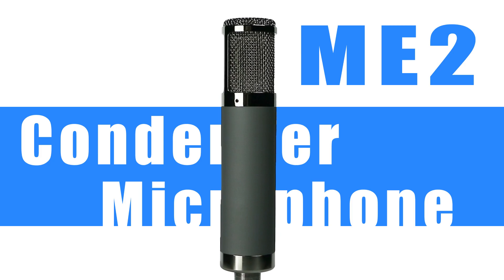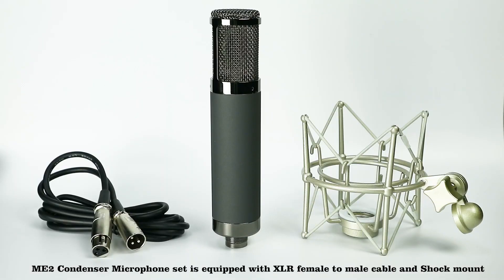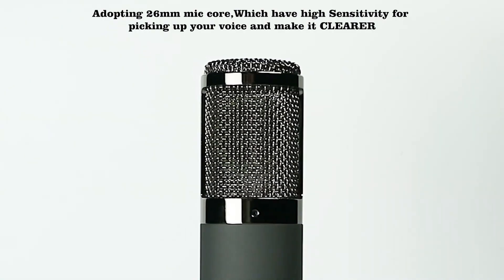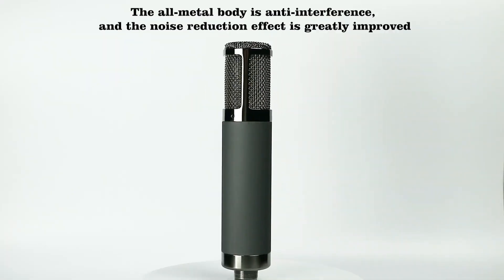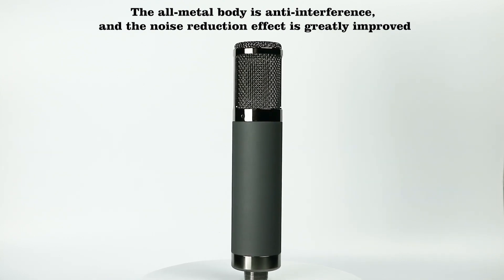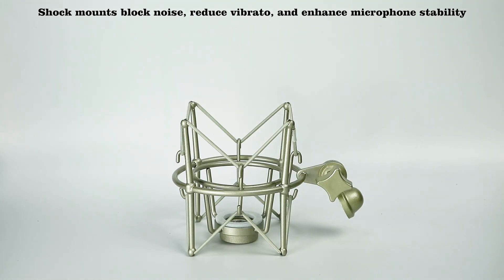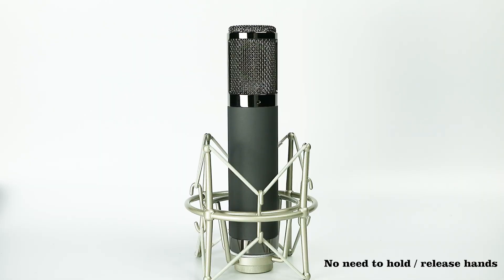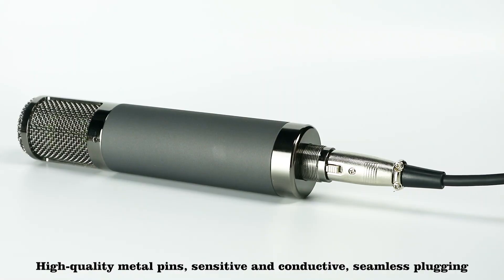ME2 英文版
My mic Audio, microphone#usb microphone#condenser microphone#studio microphone#clip Microphone
Contact:Miss Luo